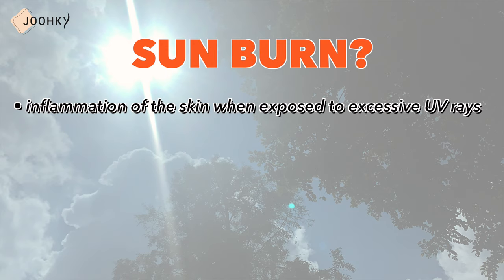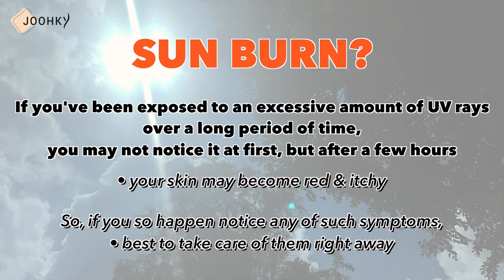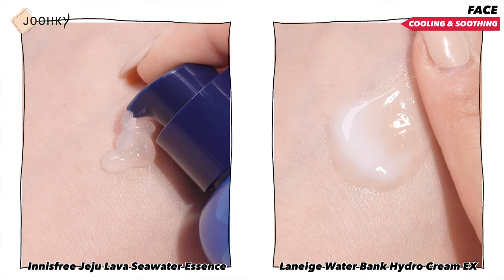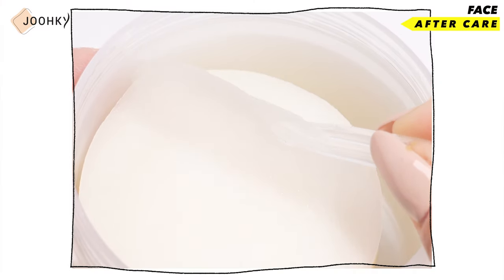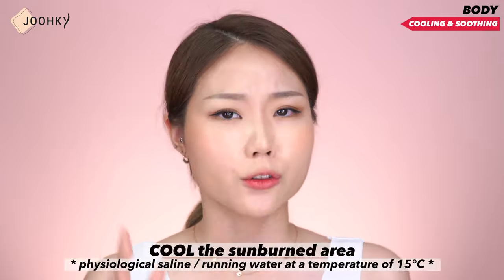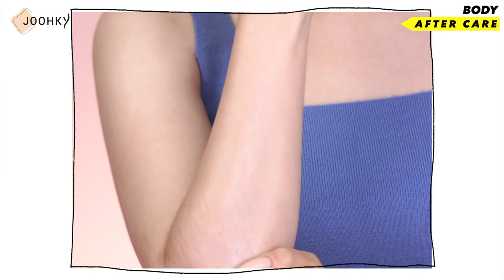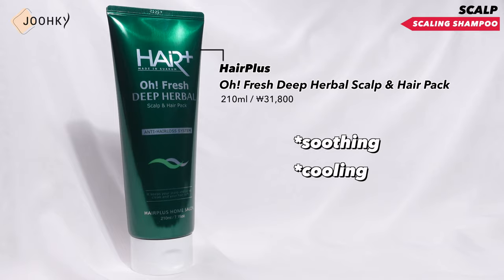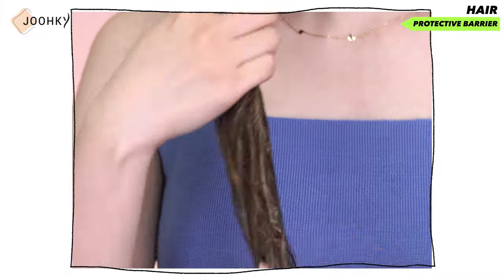How do you treat SUN BURNED skin? | Face , Body , Scalp , Hair | Cooling & Soothing & After Care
A Sunburn is the inflammation of the skin when exposed to excessive
Symptoms usually appear 4-6 hours after exposure to UV rays.
The skin begins to turn red, after which the skin swells and it’ll continuously feel hot, burnt and itchy, and in severe cases, blisters may form and the skin may start peeling.

So today, I’ll be talking about

FACE
Cooling&Soothing Care
Innisfree
[Jeju Lava Seawater Essence]
Laneige
[Water Bank Hydro Cream EX]

After Care
The Lab By Blac Doux
[Green Flavonoid 2.5 Pad]
Nutristorm
[LED MASK CLASS NUTRITION NIGHT MASK]

BODY
NOT 4 U
[Clear Mist]
Illiyoon
[Ceramide Ato Lotion]

SCALP

⏱TIME LINE⏱
00:00 - Greeting
00:23 - About Sunburn
00:44 - Melanin
01:14 - Light Sunburn home care
01:28 - Cool the sunburned area
01:55 - Aloe gel [TIP]
02:09 - FACE [Cooling&Soothing Care]
02:32 - How To [Face]
03:00 - Face After Care
03:30 - How To [After Care]
03:51 - Mask Pack
04:13 - BODY
04:29 - Body Cooling care
05:01 - Body After Care
05:36 - SCALP
05:45 - Scaling shampoo
06:18 - Scalp soothing care
06:52 - HAIR
07:03 - Protective Barrier
07:45 - Tanned Skin
08:03 - Tanned skin [How To]
08:39 - DON'T FORGET